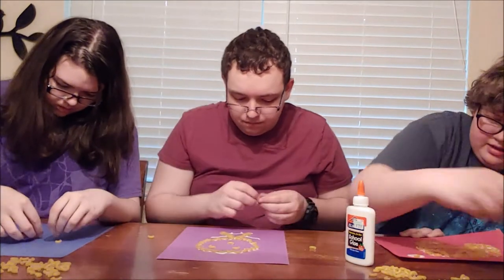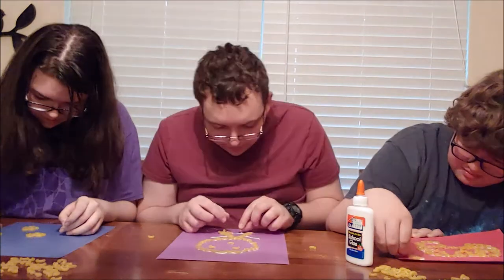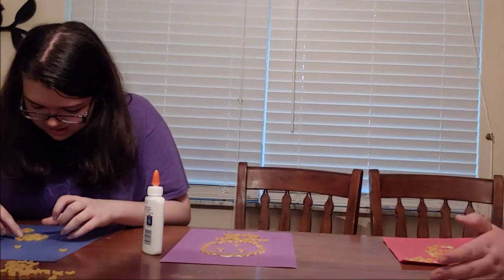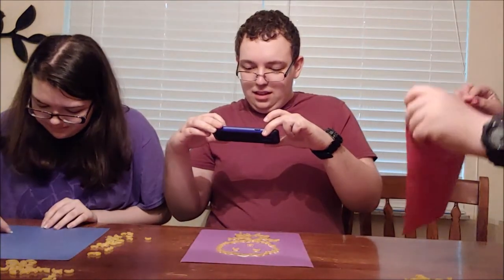Crafts with the Crafts Episode 1: Macaroni art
Jordan, Ashleigh, and Andrew whip up some wonderful pasta based gifts for Mother's day!